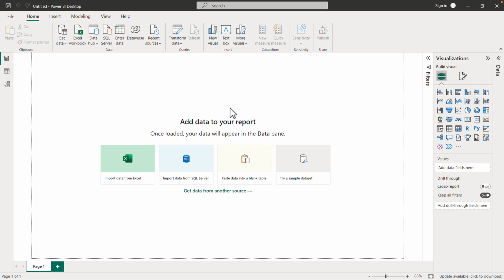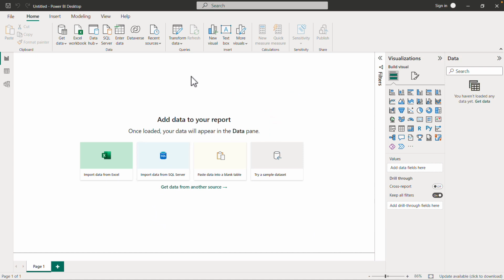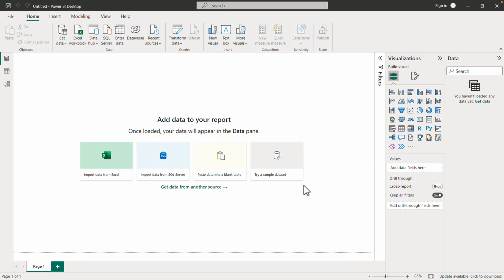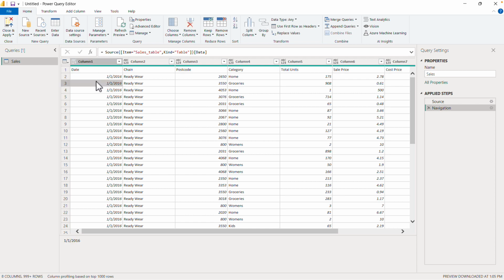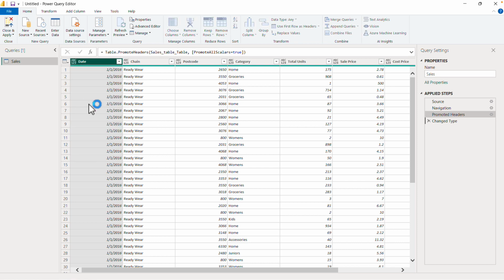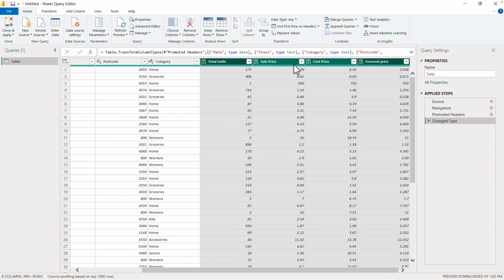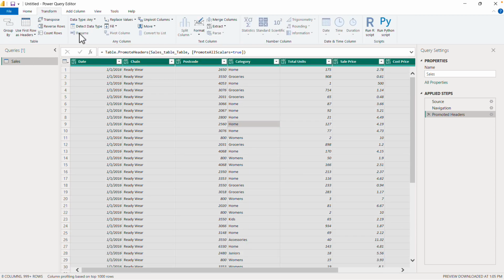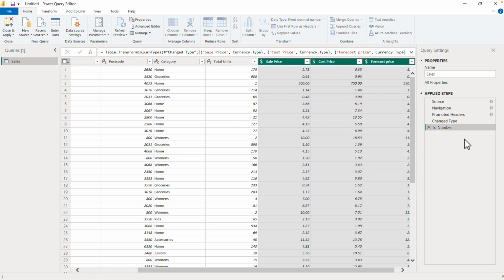4 Basic Data Transformations